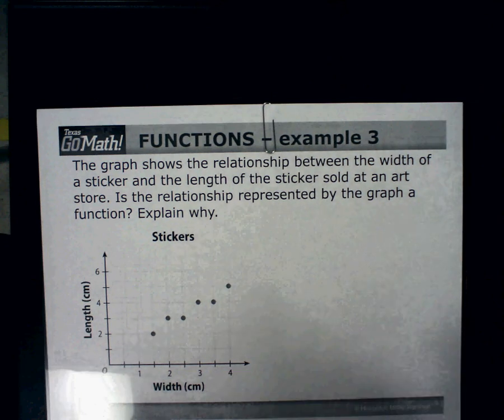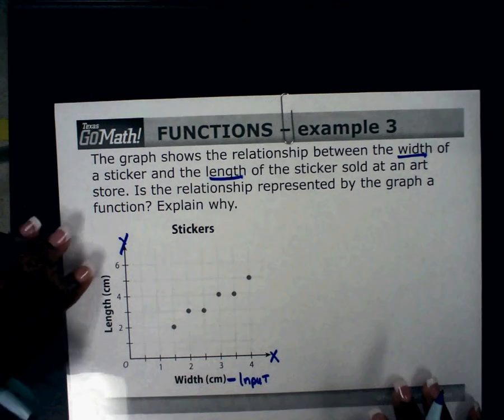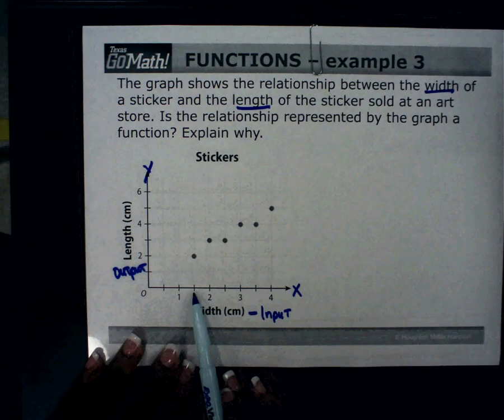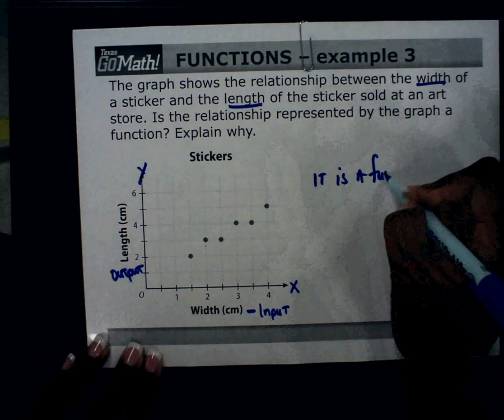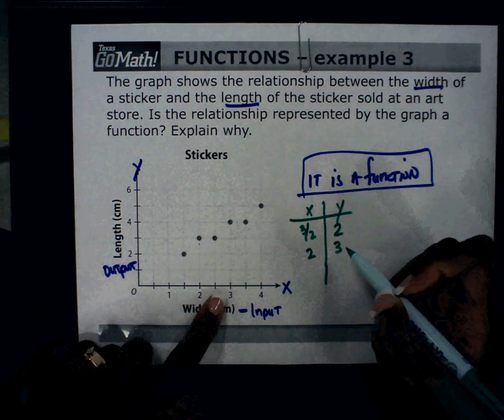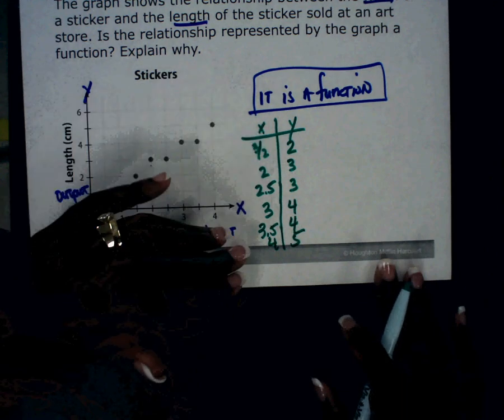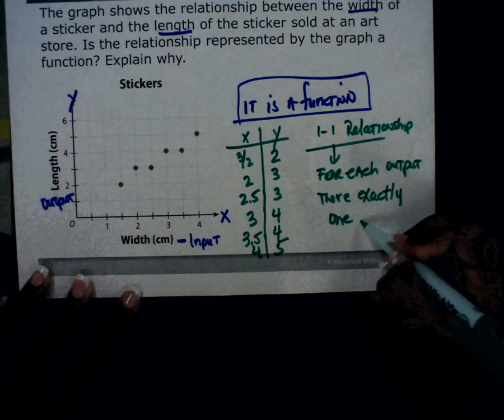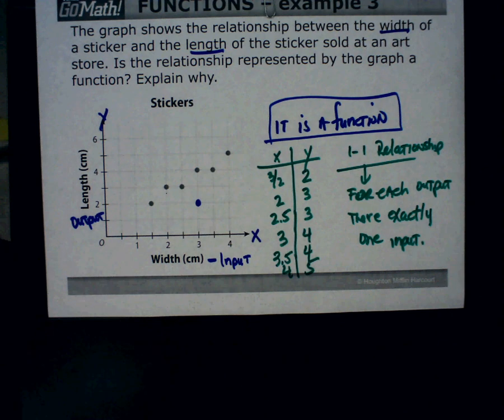Functions Graph Example